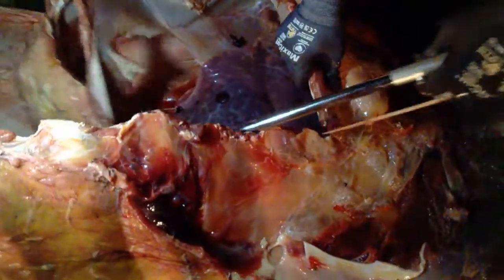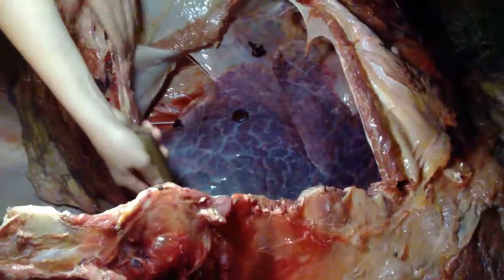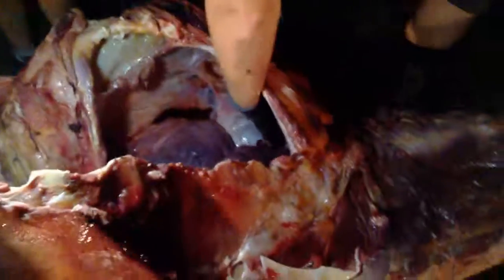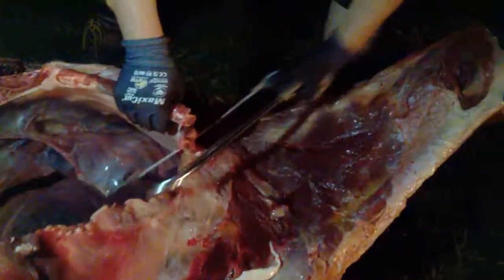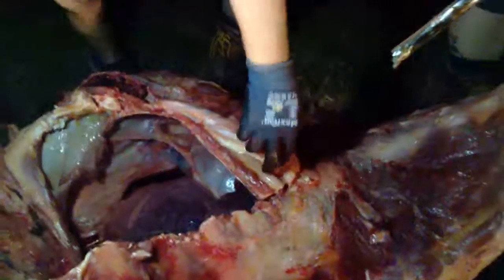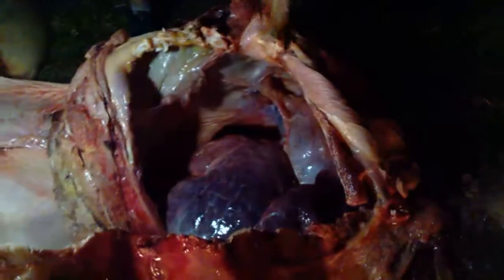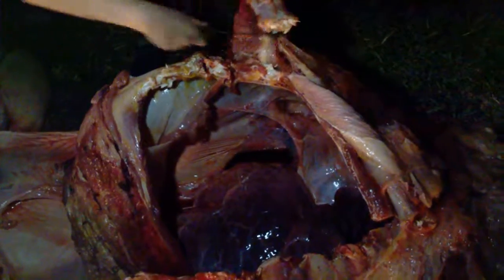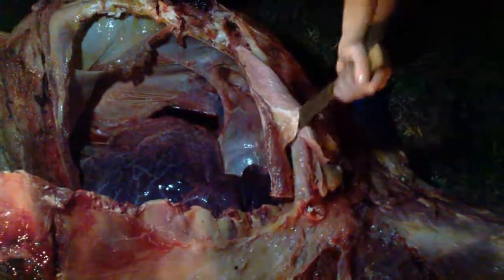beef dispatch 20190927 025